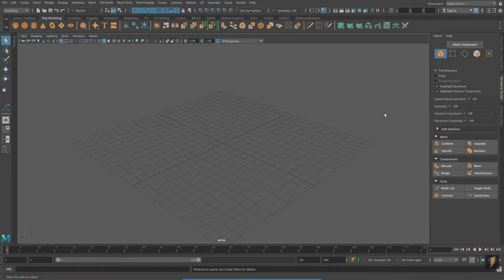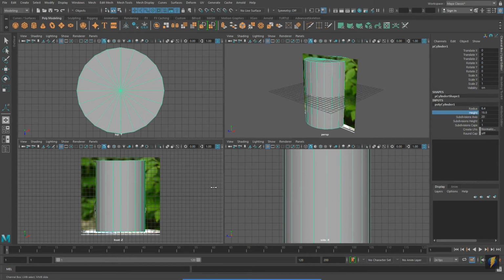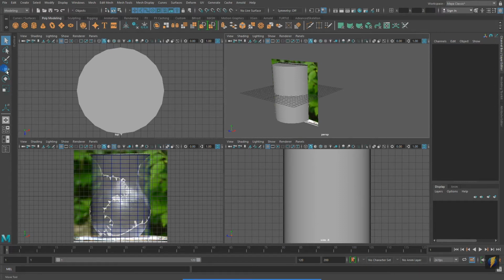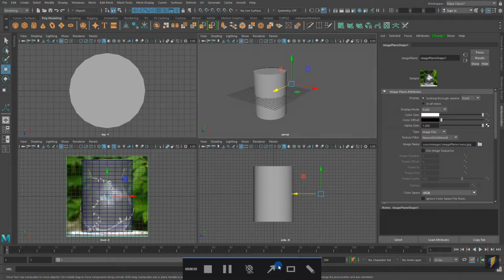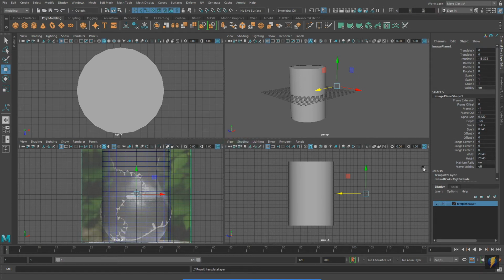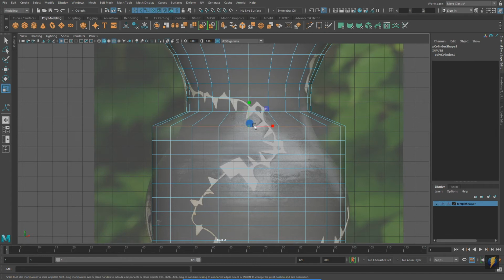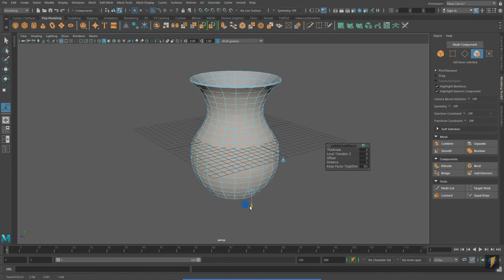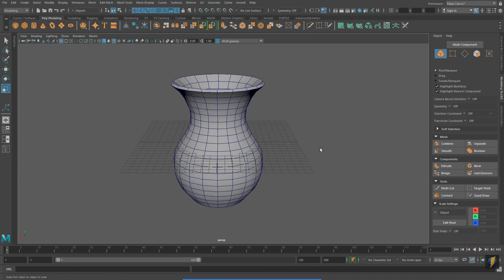Learning Maya- Intro to Modeling with Image Planes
Image planes are a great tool to help you with your 3D models. In this video I introduce you to image planes!